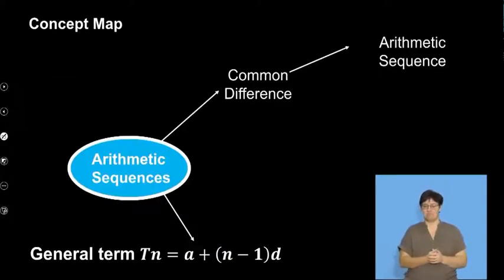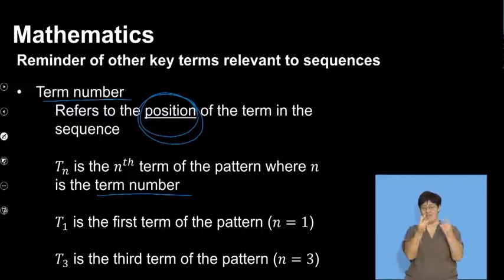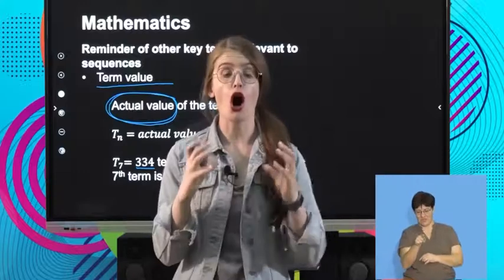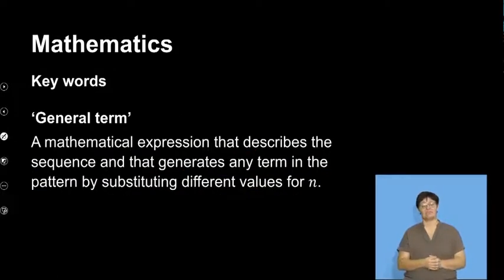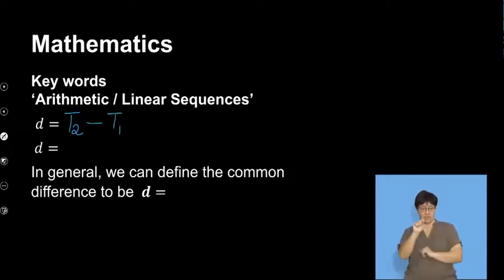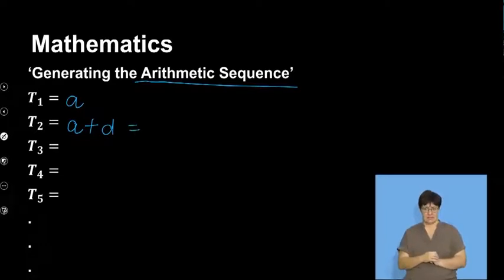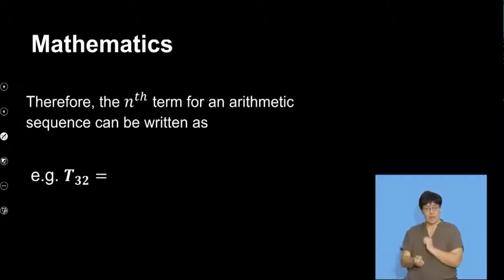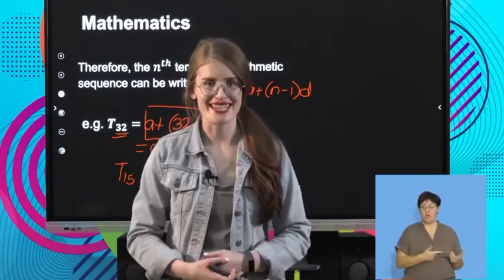Maths Grd 12 Investigating Arthimetic Sequences S1